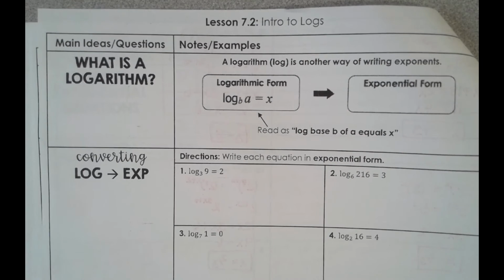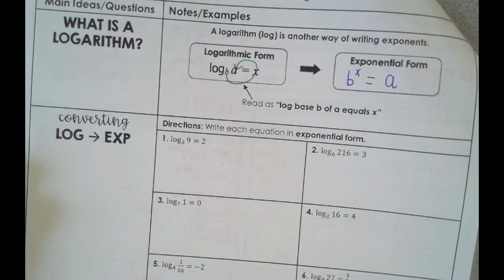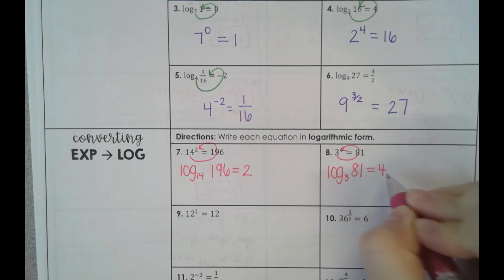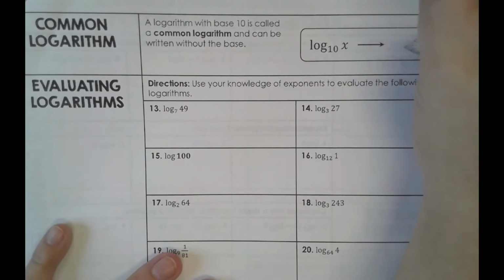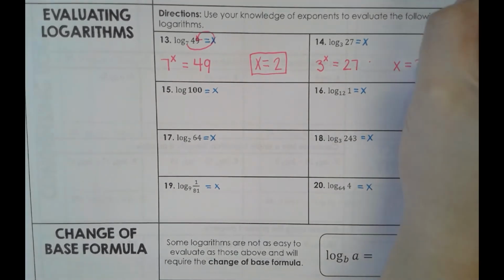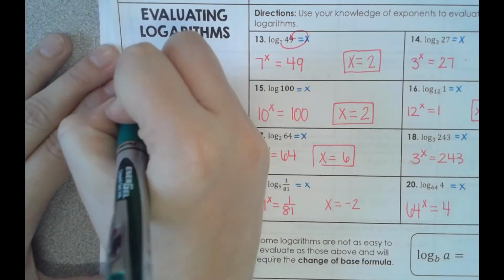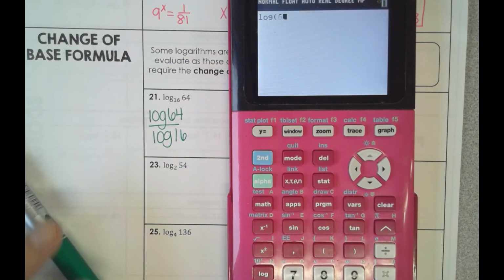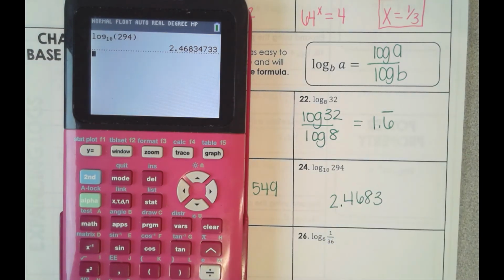Advanced Algebra 2 - 7.2 Intro to Logs